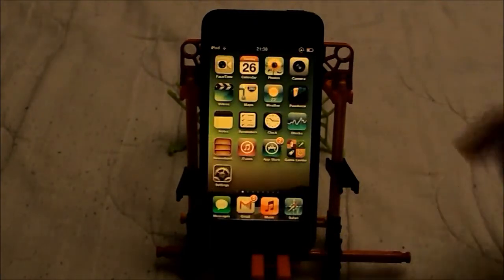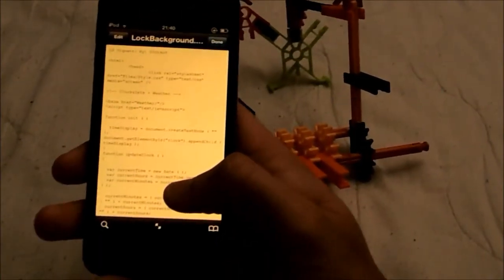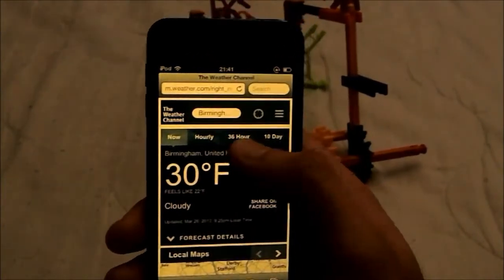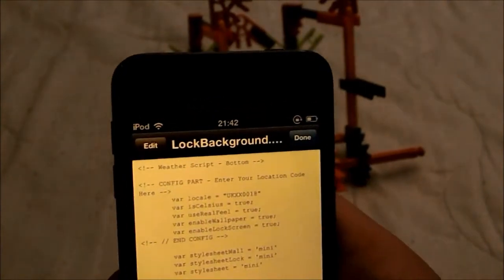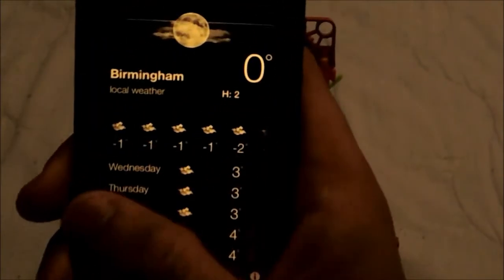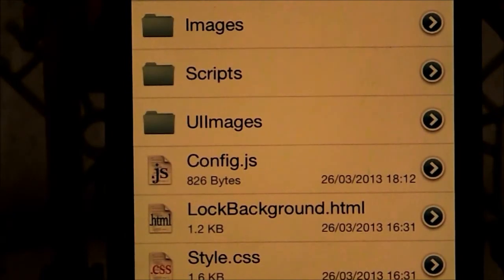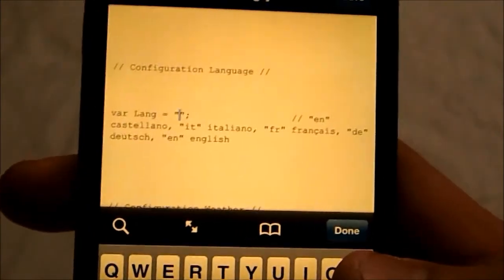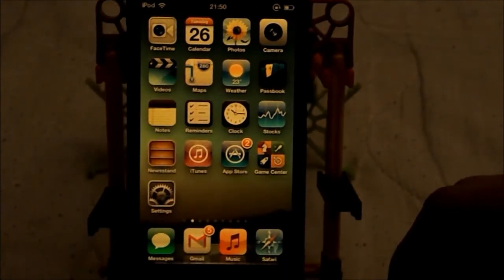How to Change Default City Location for Weather Widgets on Winterboard Themes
Hey whats up guys, today I am going to be showing you how to change your weather and language on Lockscreen Themes. For this you will need iFile -
▼My equipment: